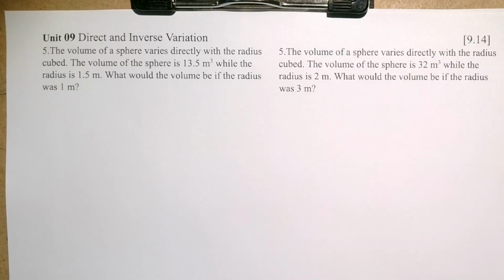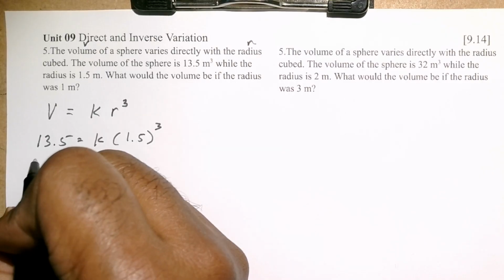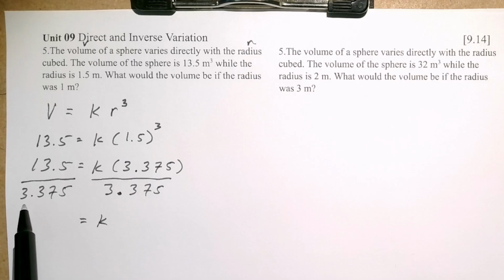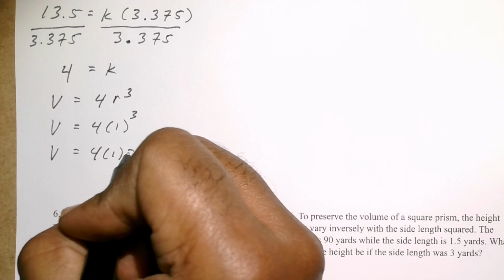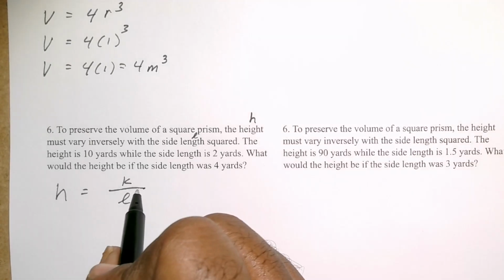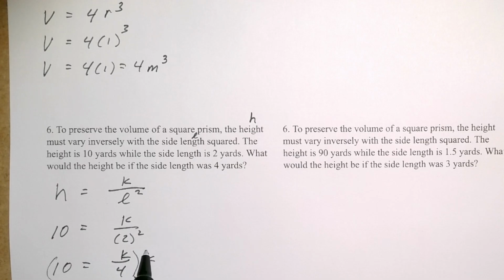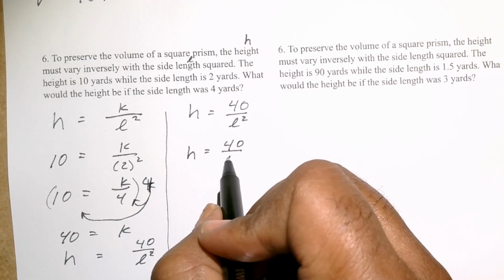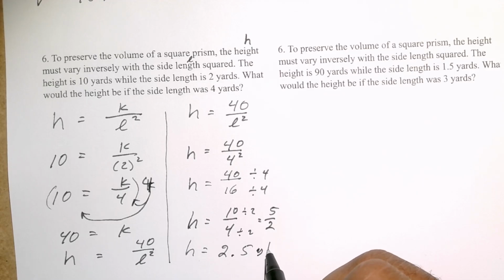Intermediate Algebra 9.14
Direct and Inverse (Indirect) Variations equations